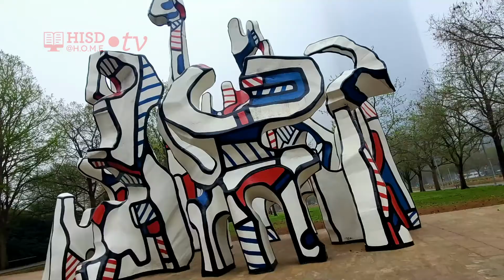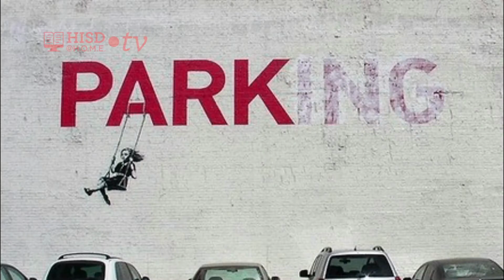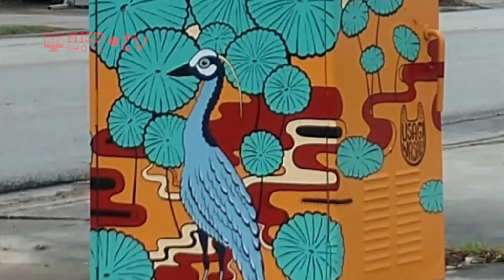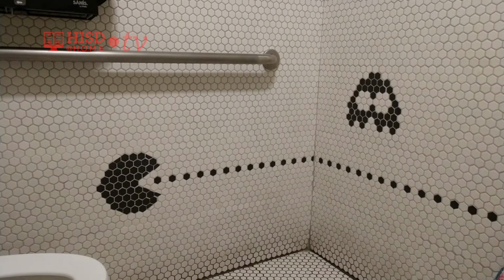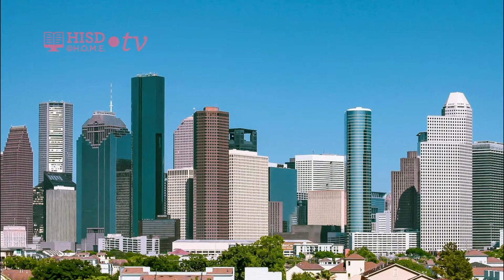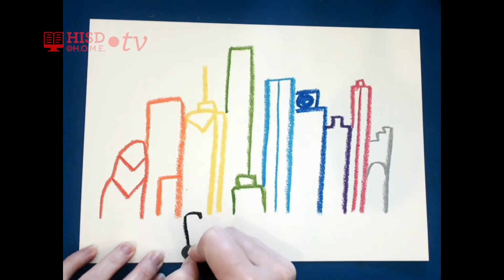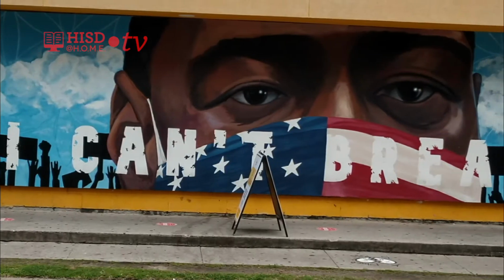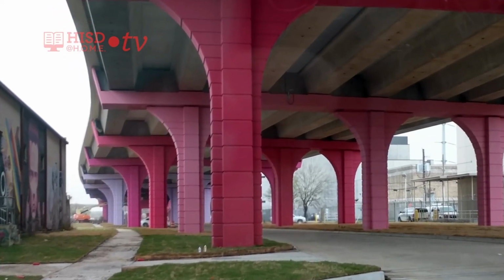PreK through 2nd Art Public Art Week of May 3 Jennifer Howell TRT 29 22